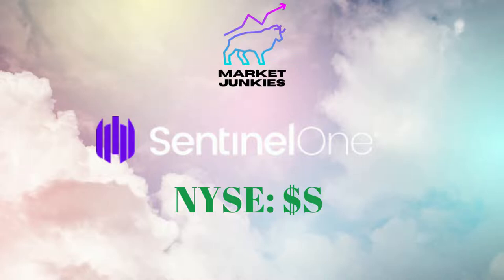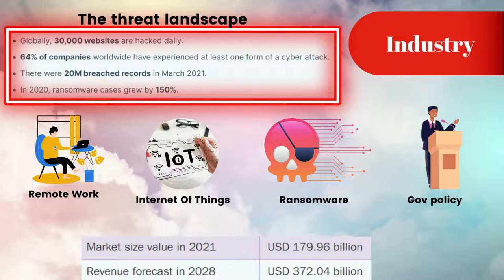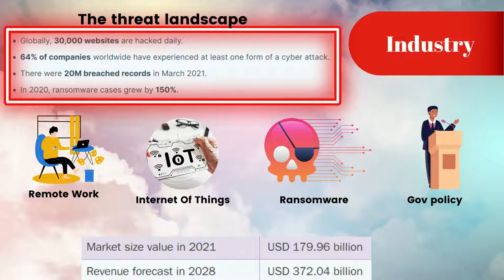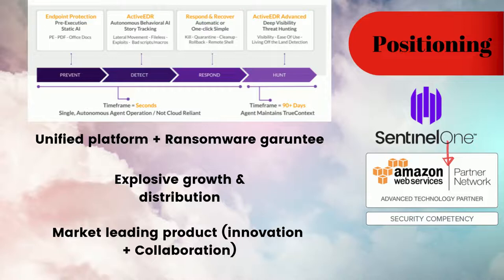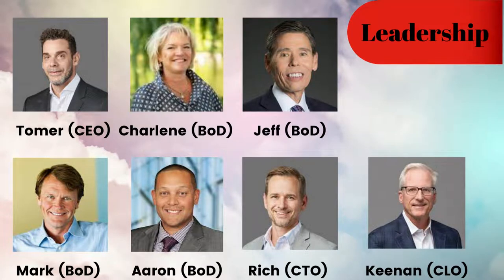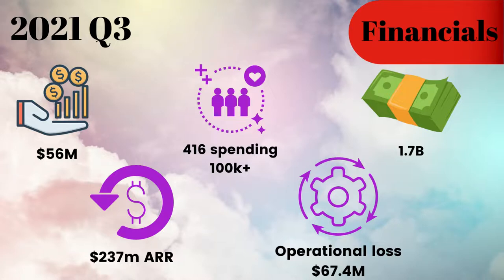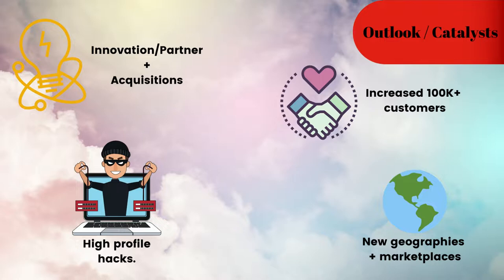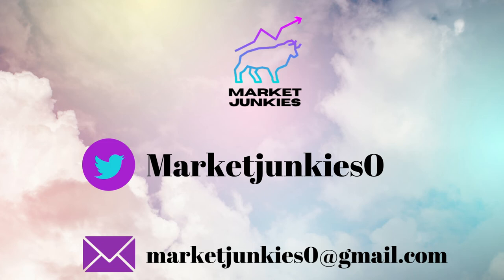$S Stock - Sentinelone Analysis - Cyber Leader Inbound 2022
Sentinelone fundamentals covering off, the listing, industry trends, positioning of the business today, the management team, financials, outlook and final thoughts.

If you want the write up HMU on twitter and i'll fire it across.